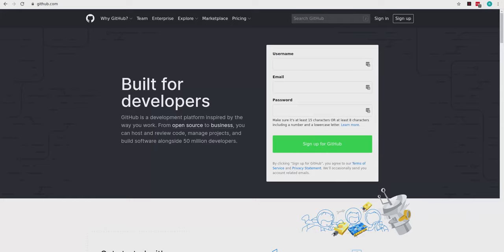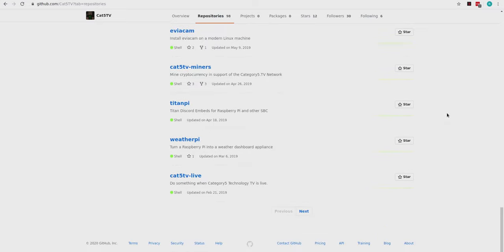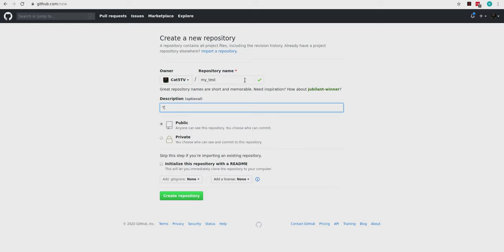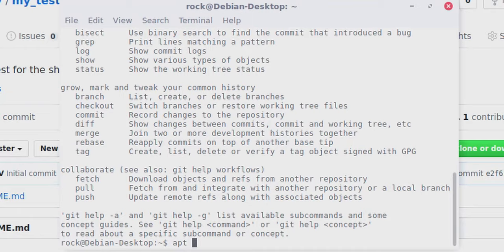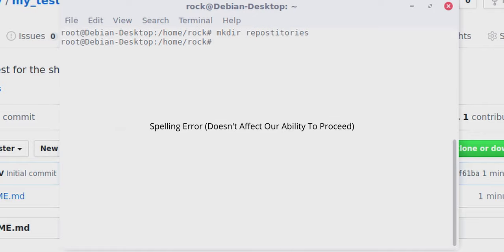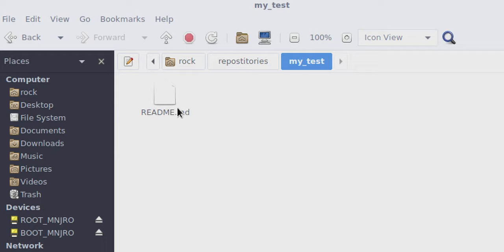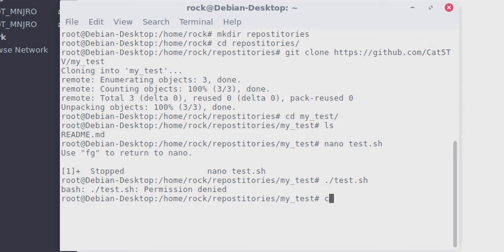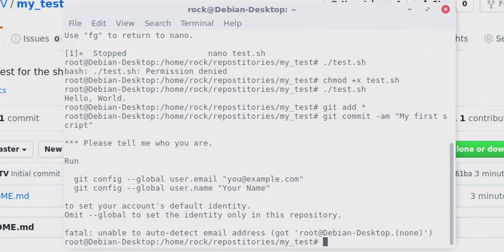Getting Started with GitHub Project Management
GitHub is an online space for Git repositories. It provides a browser-based interface to supplement the productivity Git brings to projects. You can think of Git as a time machine for your code, a way to collaborate with other developers, or just a handy-dandy way to ensure your code is synced to all your devices. And what's best? It's free. Robbie will show us the very basics: How to create a repository, how to clone it to your local machine and make changes, and how to push those changes back to the server.